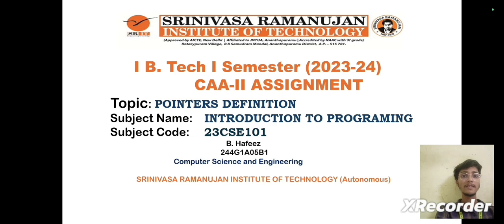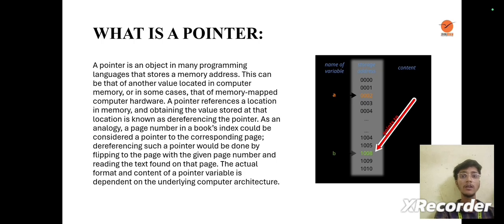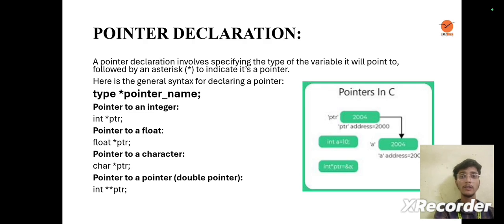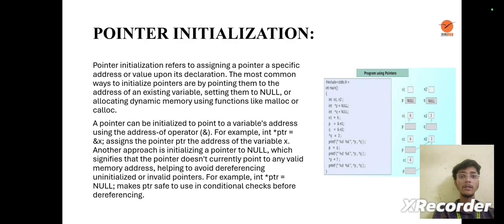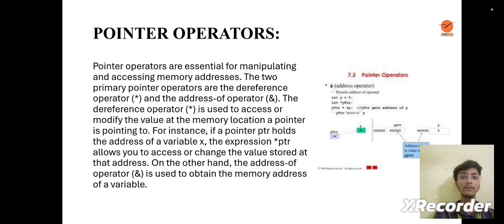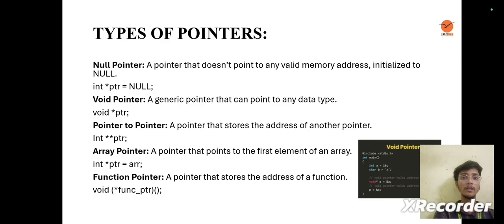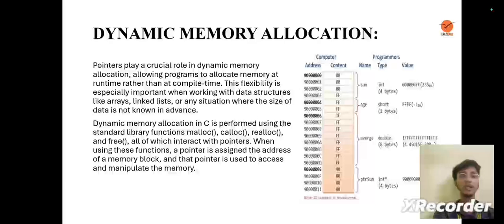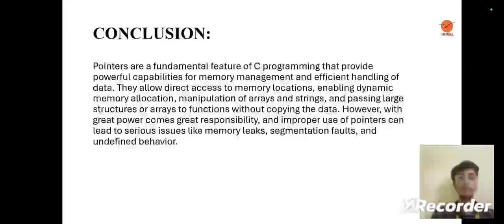20 November 2024